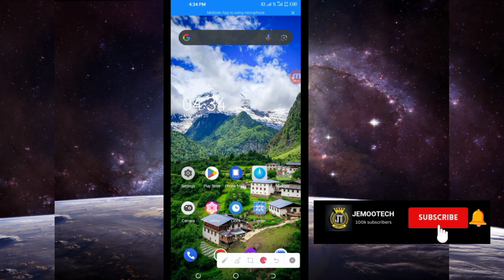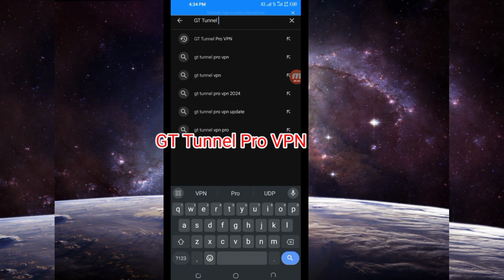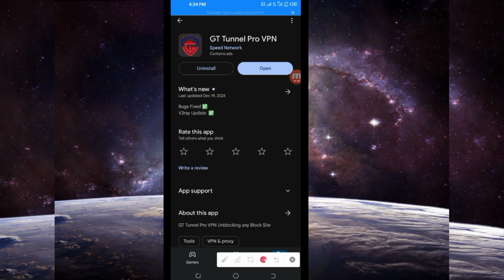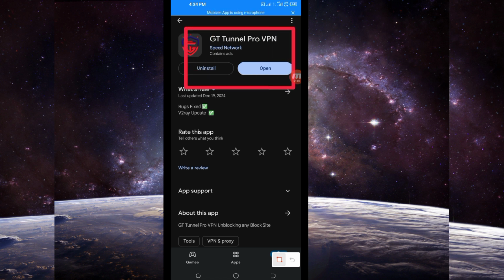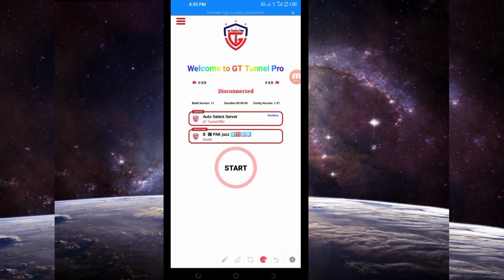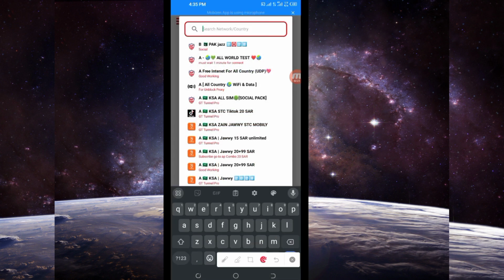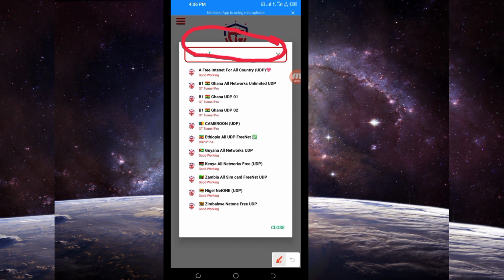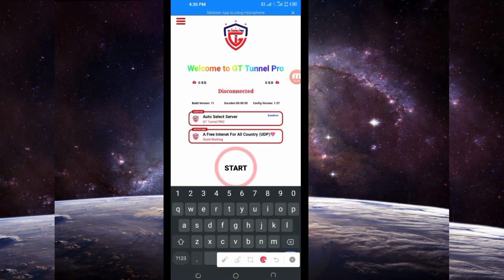How To Setup GT Tunnel Pro VPN with UDP Settings for fast and Secure Browsing